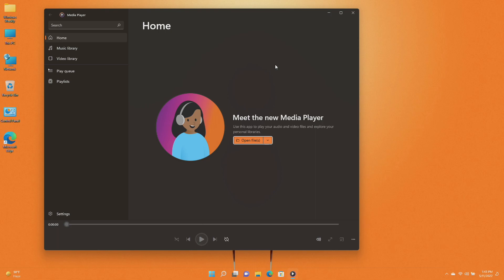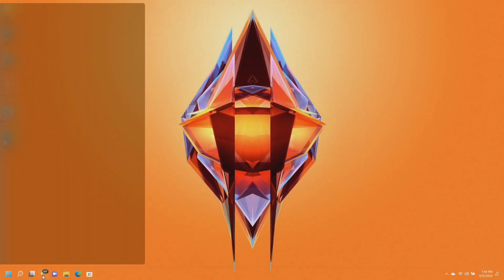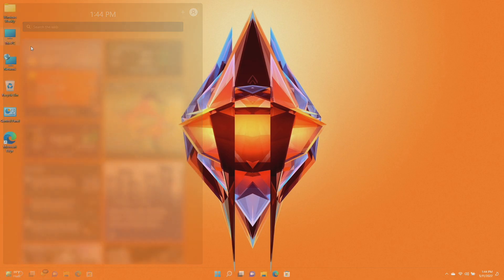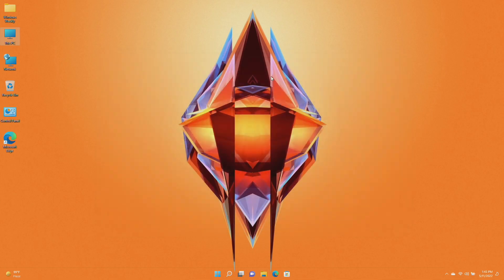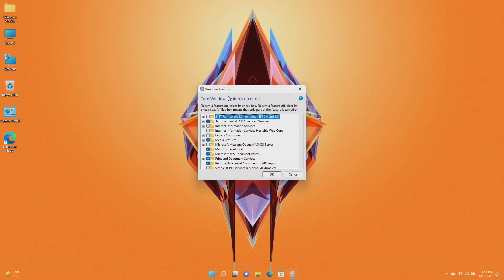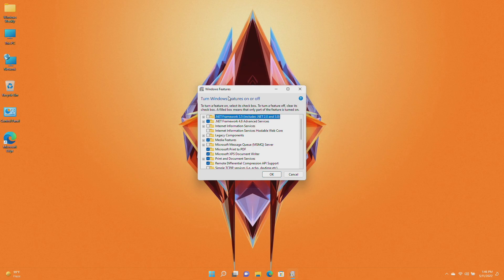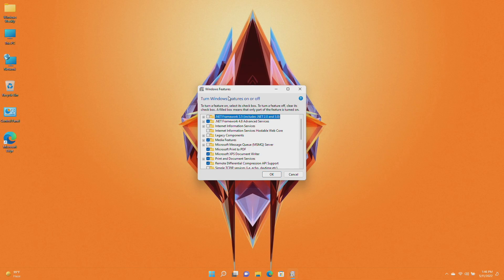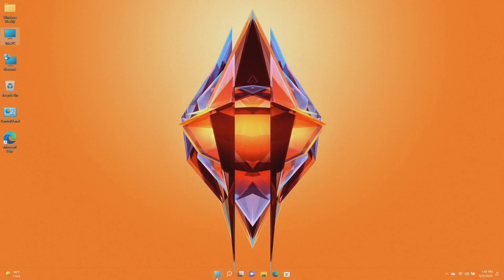Windows 11 Build 22000.675: Explorer Fixes, Weather Widget Update, Media Player Fix, and More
Windows 11 Build 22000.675 (KB5013943): Explorer Fixes, Weather Widget Update, Media Player Fix, and More

CHAPTERS